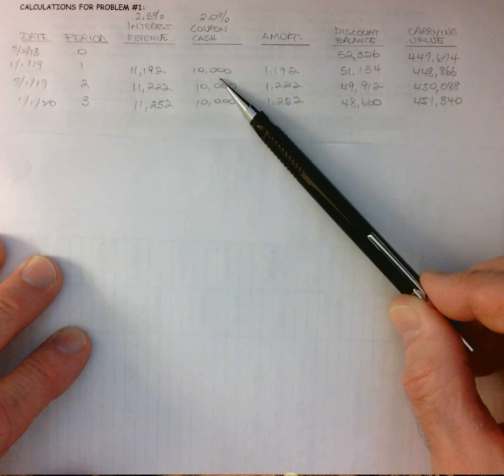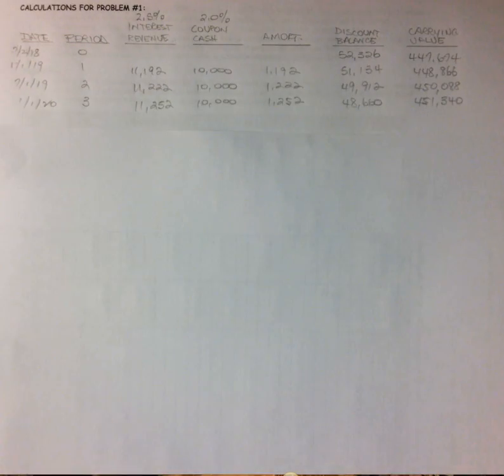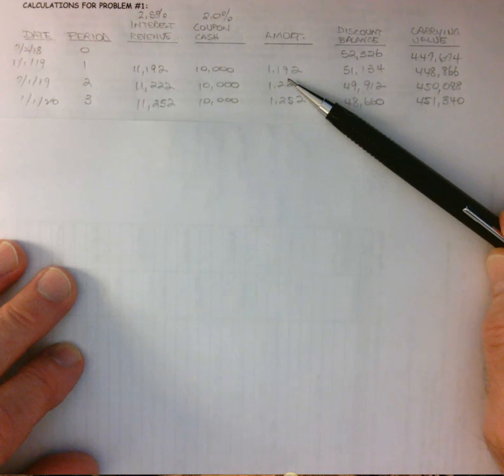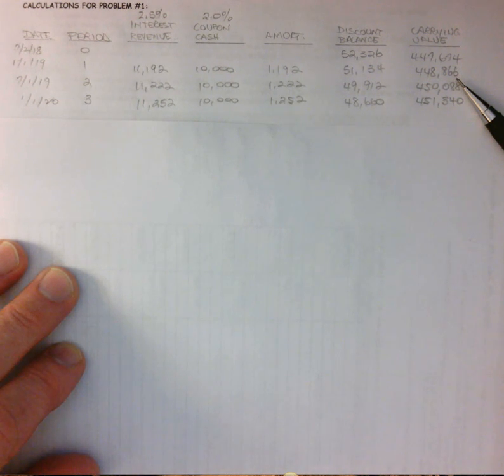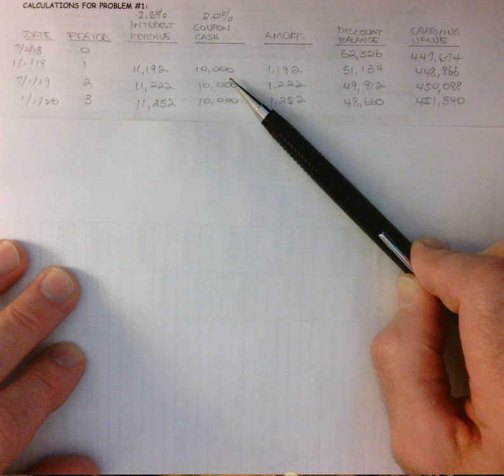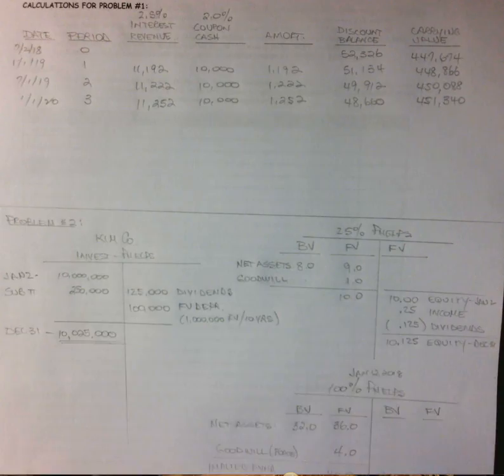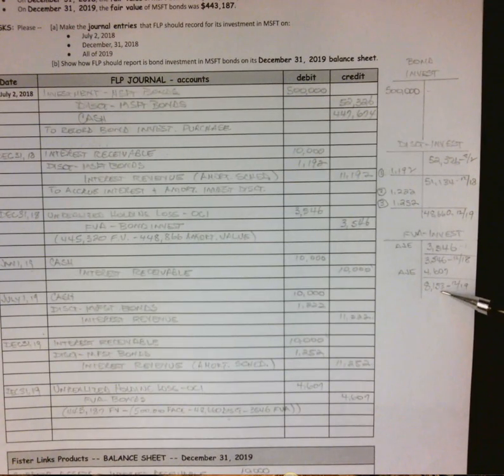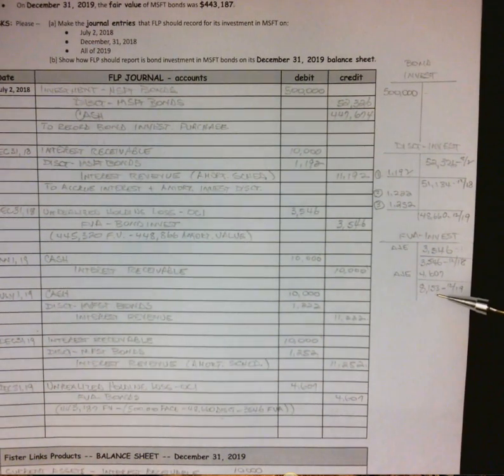BUS 371 QUIZ SNT 12 2018 11 13 part 1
This video shows the LOGIC and JOURNAL ENTRIES for an investment in BONDS accounted for as available-for-sale (AFS) securities.